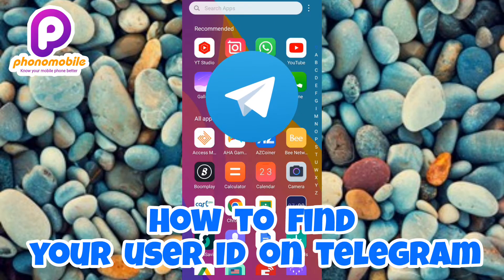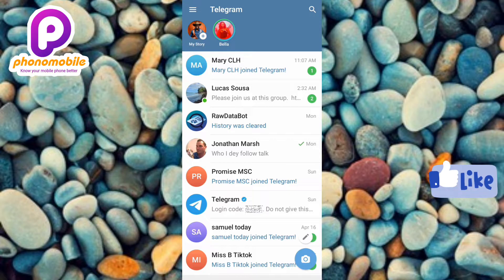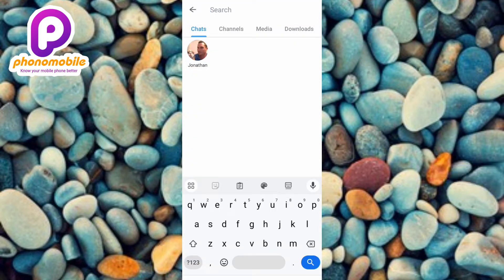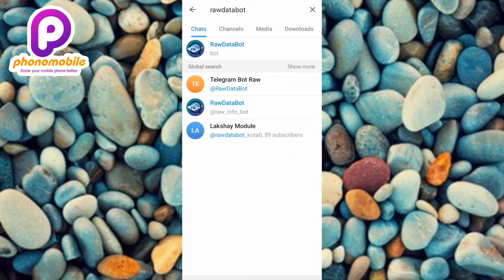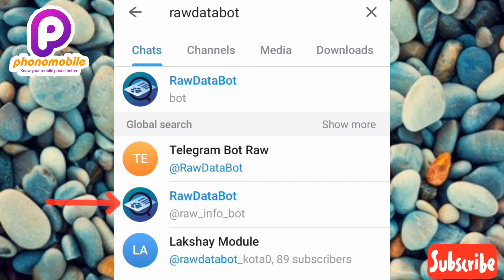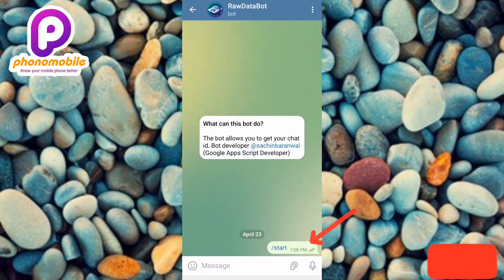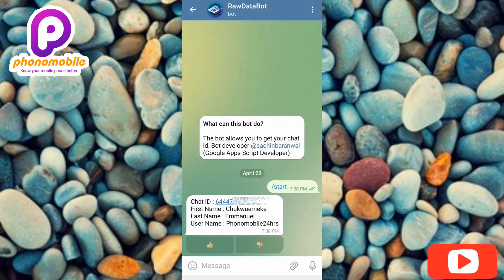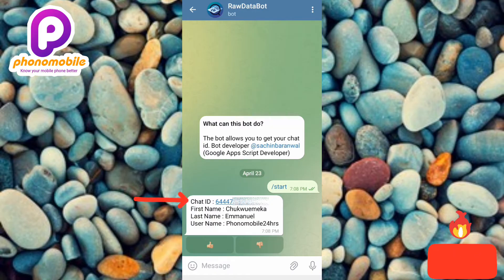How to Find User ID on Telegram (2024)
This video is about how to find user ID on Telegram. You will learn how to find your Telegram user ID.